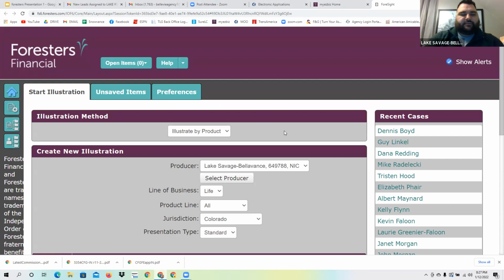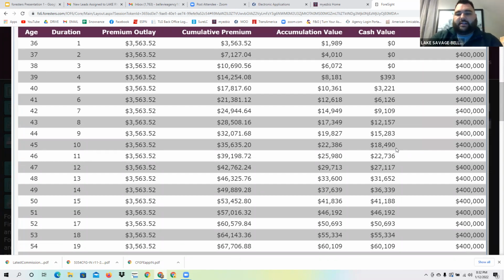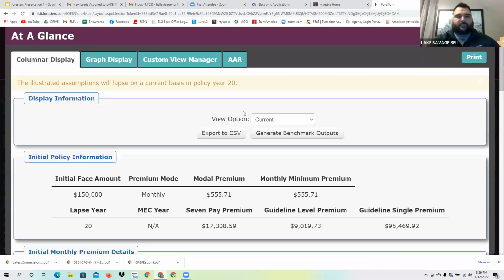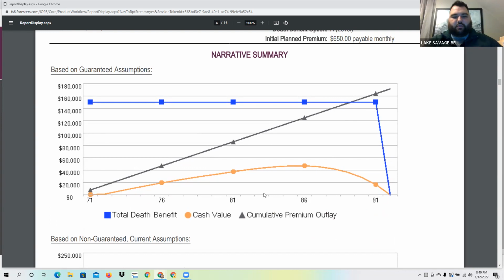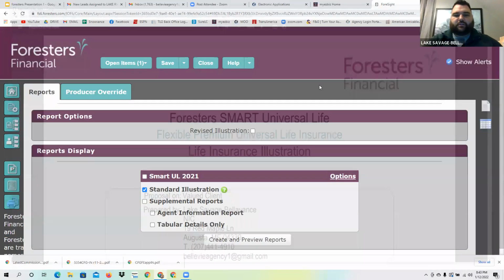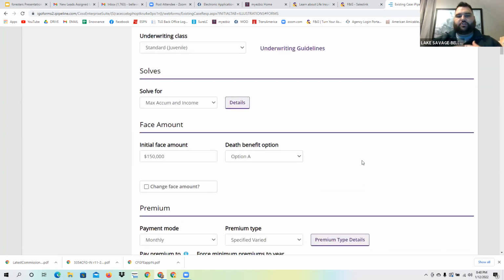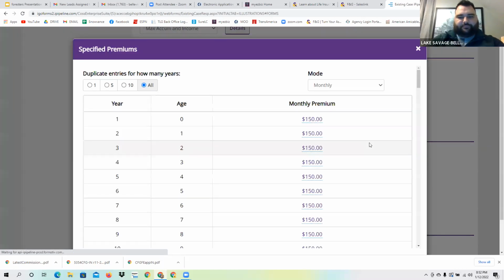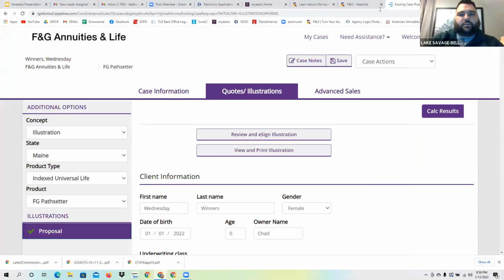Training on Universal Life 2022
Universal Life training 2022